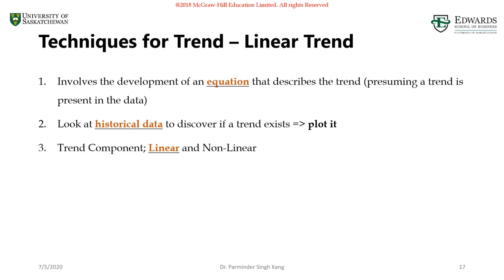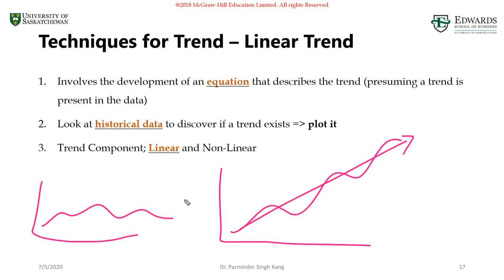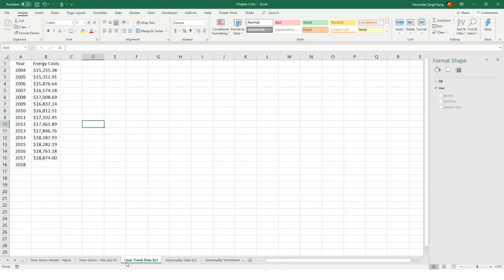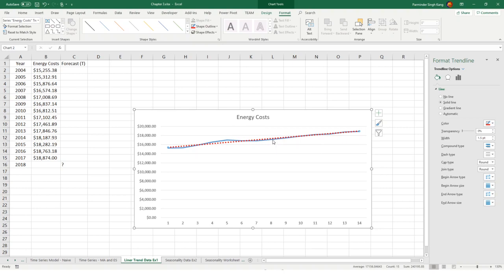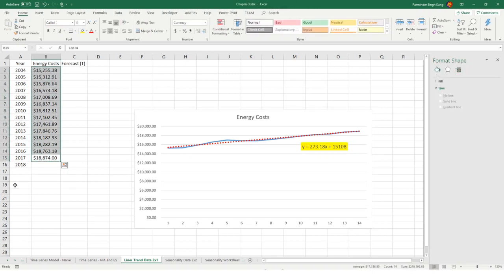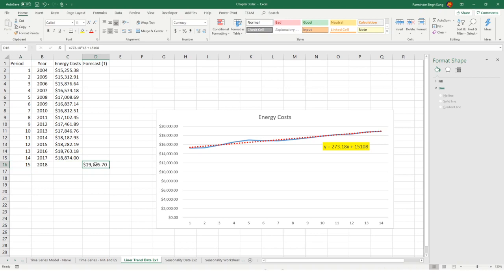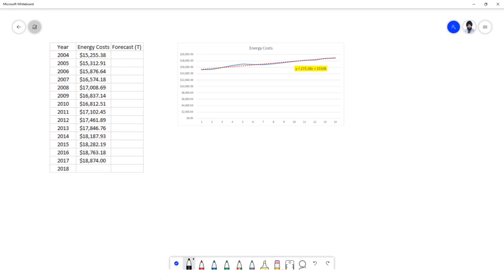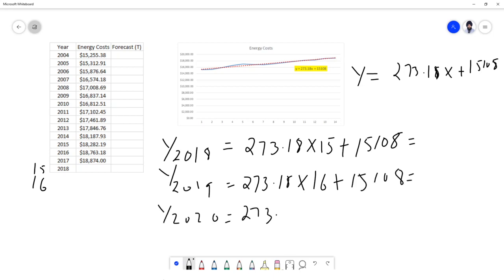3.6 Trend Analysis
This video explains the linear trend forecasting model and how to use the linear trend forecasting model using Excel.